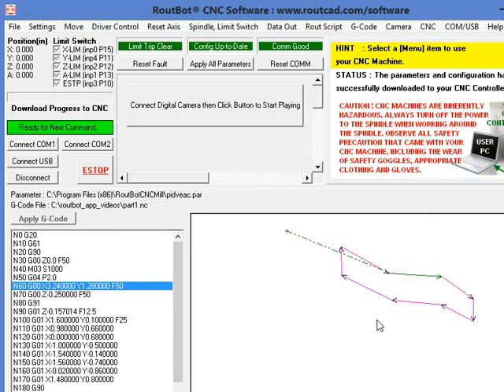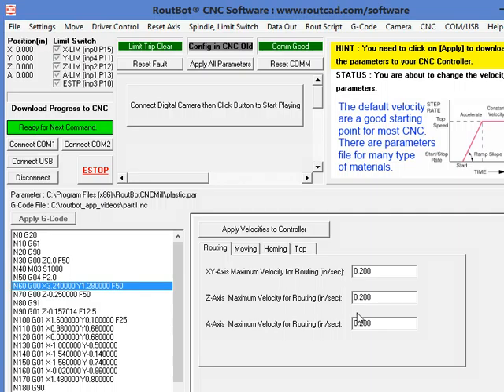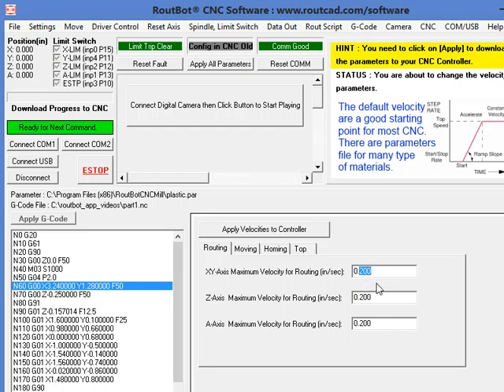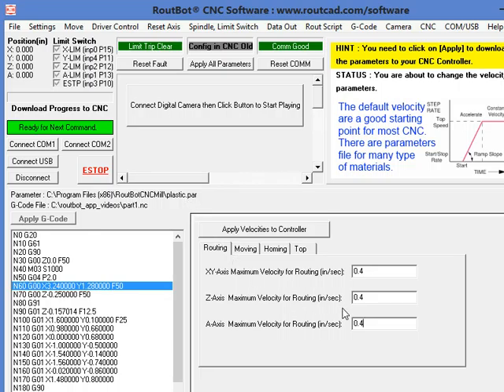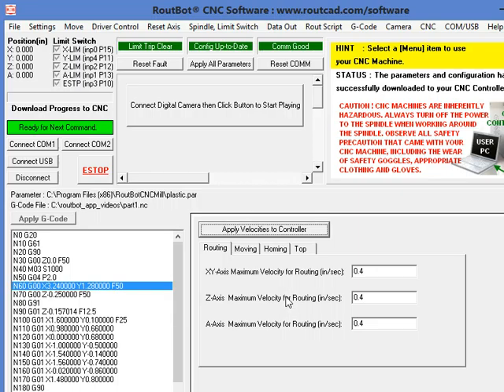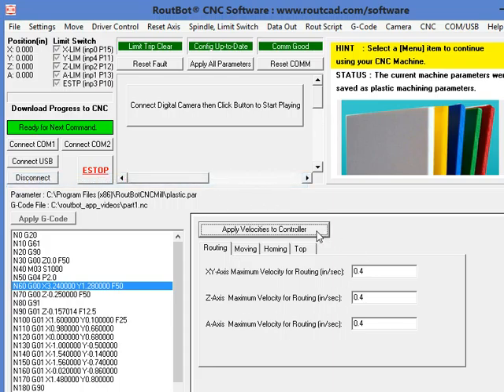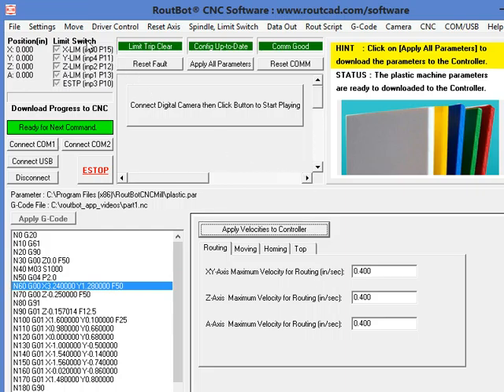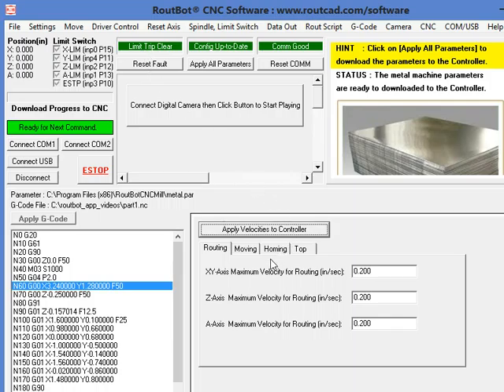CNC Change Tuning Parameters with RoutBot CNC Software